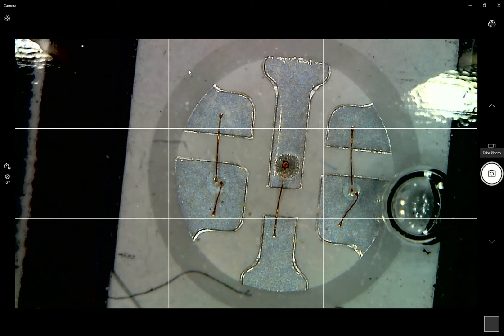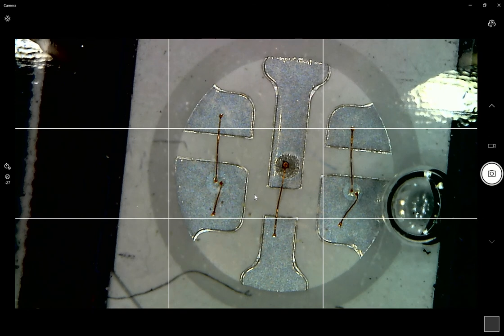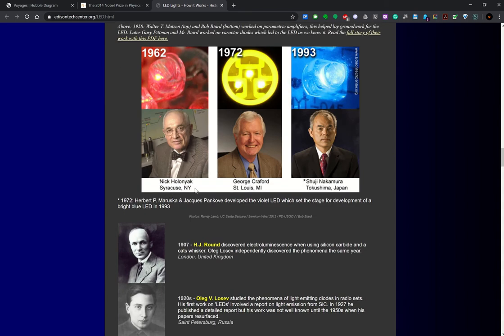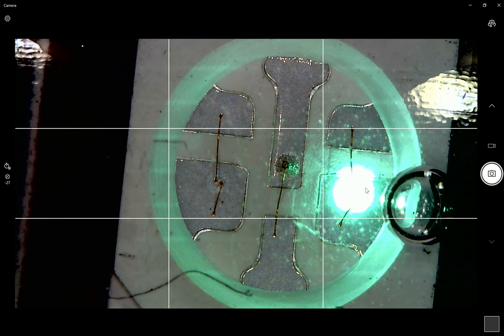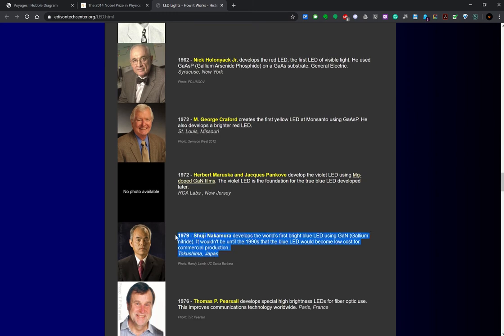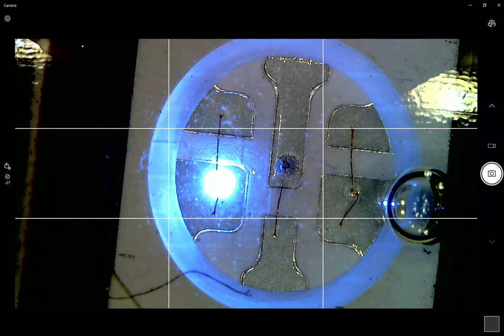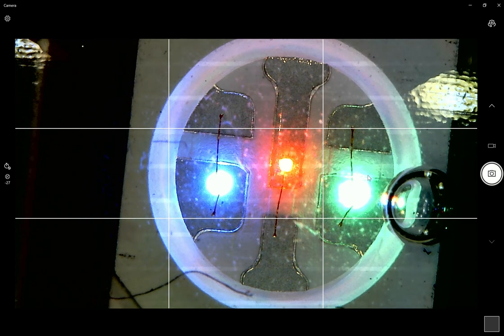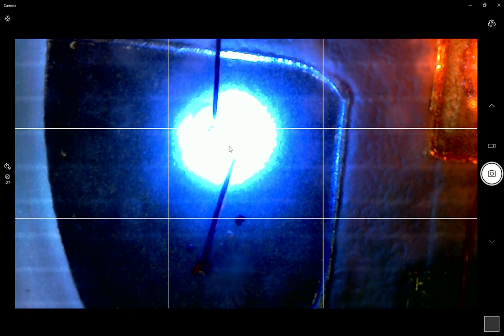RGB LED close up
An RGB LED viewed using a microscope.

A note on the flickering of the live LED microscope image:
The USB microscope I have has built-in dimmable white LEDs that can illuminate the subject.  You know now that white LEDs are just combinations of RGB, and LEDs aren't actually dimmable.  We create the illusion of dimming using Pulse Width Modulation (PWM):
The RGB LED in the strip that I was changing also is dimmed using PWM and the flickering and waving you perceive is a beat-frequency of sorts, combining the USB microscope illuminator frequency, the RGB LED strip frequency as well as the camera recording framerate.  All of these frequencies are in the 10's to 100's of Hz, and faster than the eye can perceive, but if at least two are close enough in frequency, then we will see a flickering pattern.